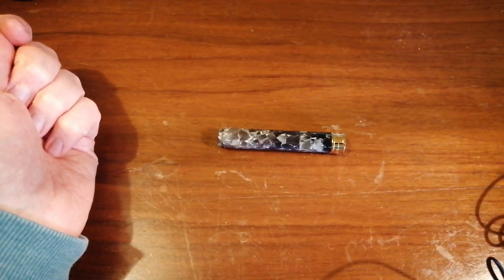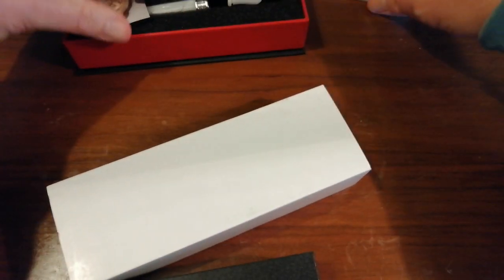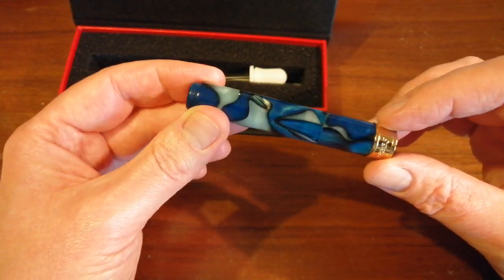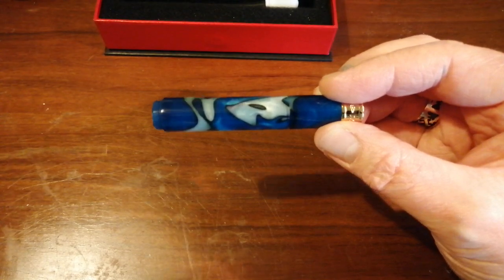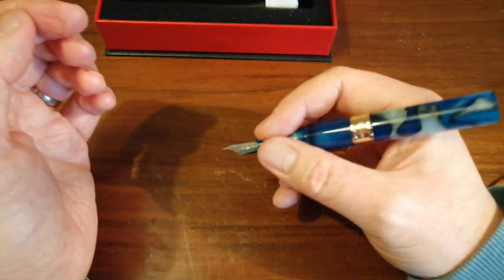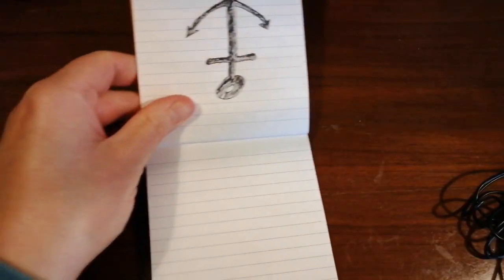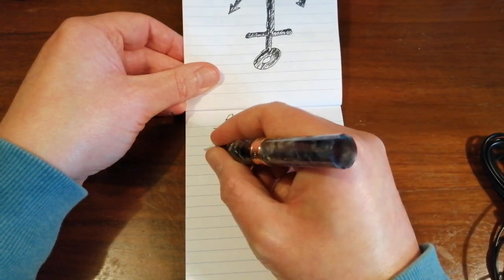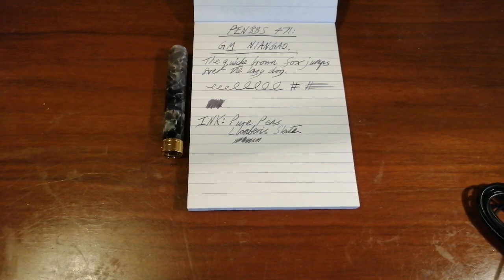PENBBS 471 Eyedropper Fountain Pen Review, 3 colours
The PENBBS 471 is a small, pocket pen which is eyedropper only.

These are good quality pens with a lot of components that screw together and apart!

I must admit that the PENBBS 471 are not my favourite fountain pens from PENBBS, but they are unusual fountain pens.
The PENBBS 471 is available in a range of different colours.